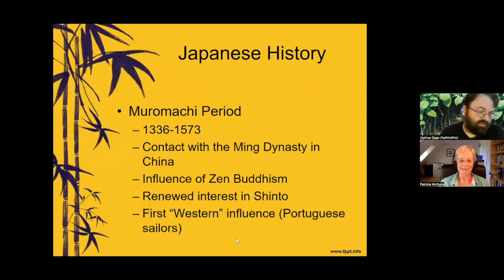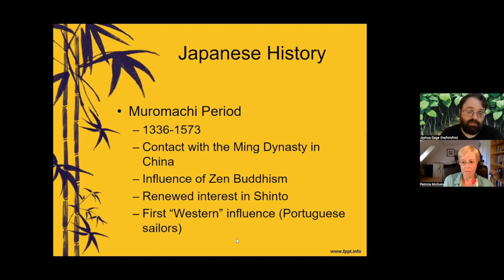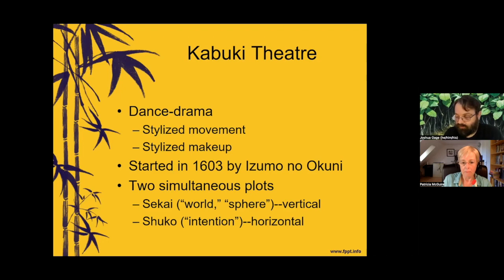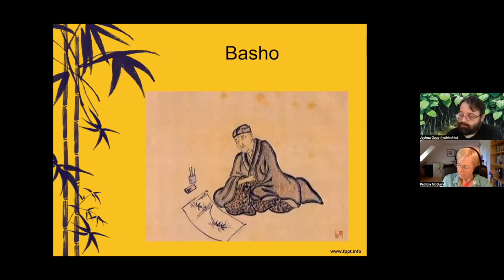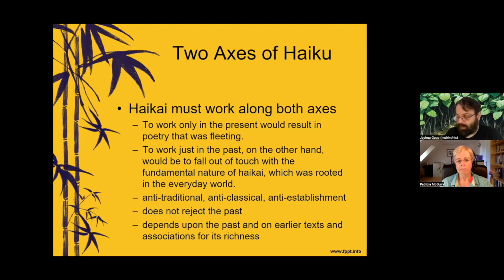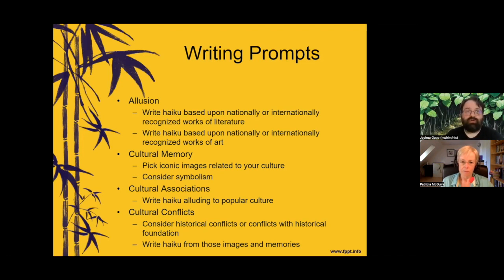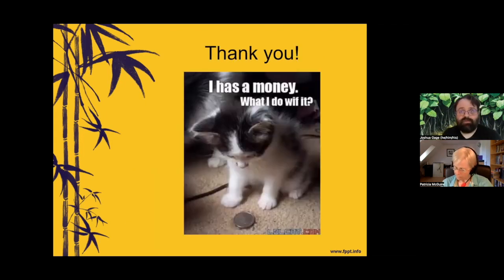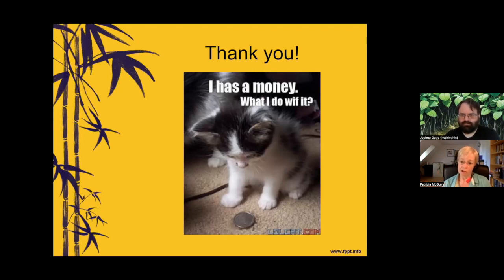Pea TV Workshop featuring Joshua Gage: Writing your haiku & senryu with depth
poetrypea.com presents a workshop with Joshua Gage, editor of the Otoroshi Journal. It's a podcast for all poets but particularly haiku and senryu poets. Do you know how to add depth to your poetry using the vertical and horizontal axis? Joshua will give you so many ideas. Hope you enjoy it.